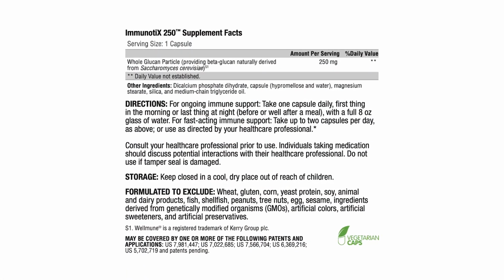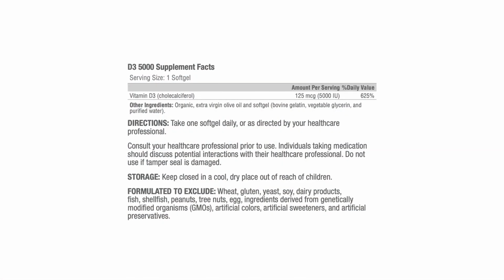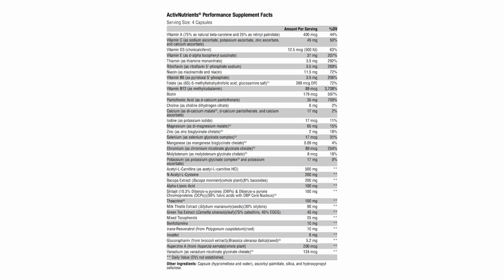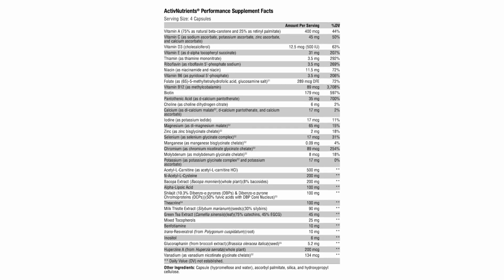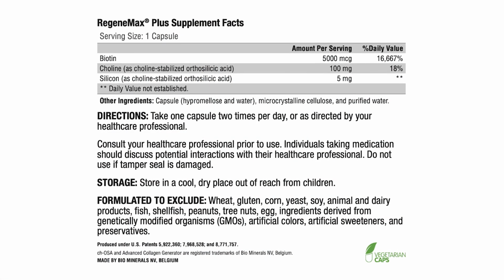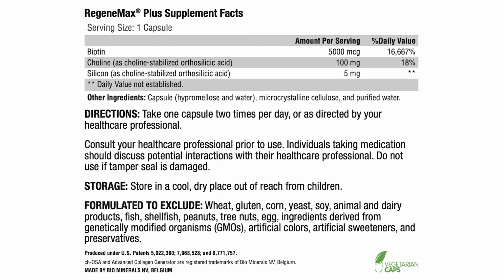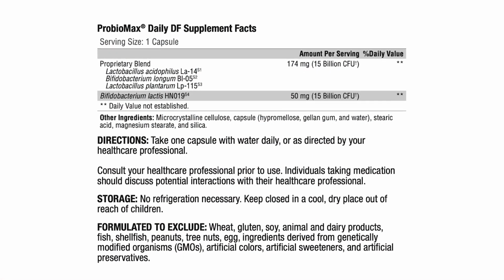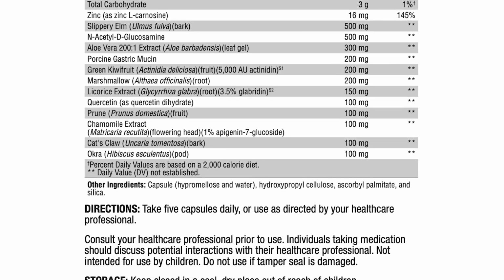Xymogen MedPax - Full Review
Carly Neubert BA, NC reviews Xymogen's condition-specific MedPax. Interested in buying a MedPax right for your needs?